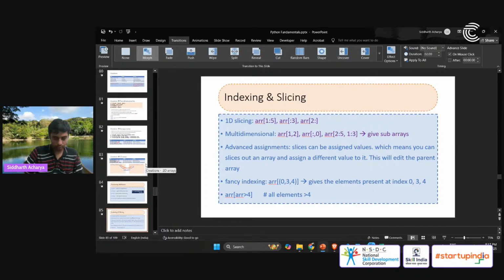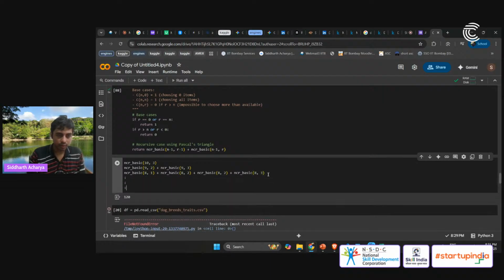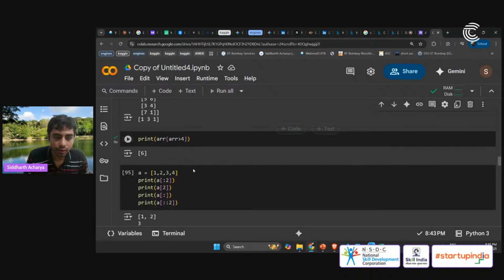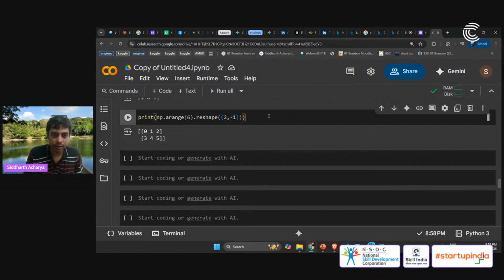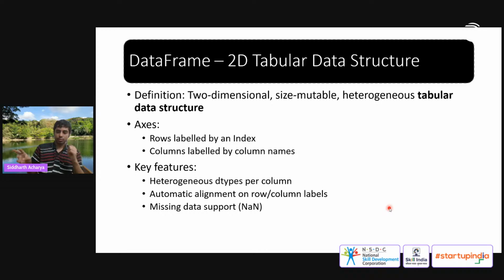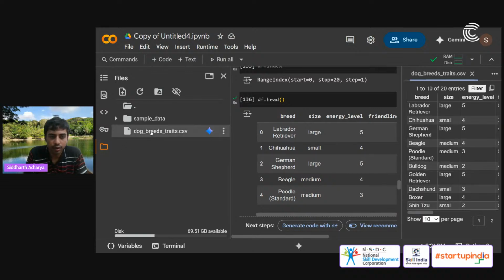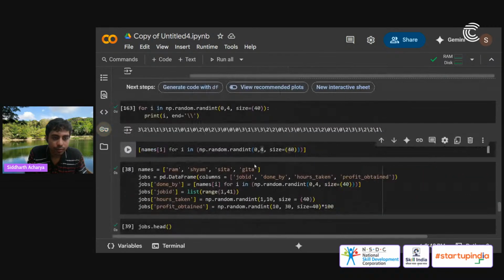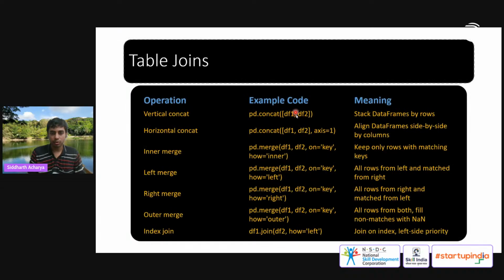Day 3 ML Mastery: Python & Machine Learning A-Z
Day 3: Diving into the Core of Machine Learning with Python
Welcome to Day 3 of the ML Mastery Series – Python & Machine Learning A to Z!

In today’s session, we go beyond the basics and explore how Machine Learning models actually learn. From feature selection to algorithm intuition — this class is a game-changer for every aspiring data scientist.

🔑 What You’ll Learn Today:
Understanding Supervised vs Unsupervised Learning

Hands-on with Scikit-learn models

Data preprocessing and feature scaling

Live implementation of Linear Regression

Best practices to avoid overfitting